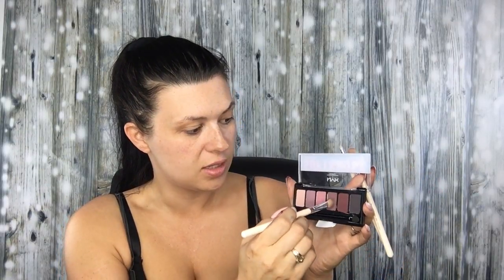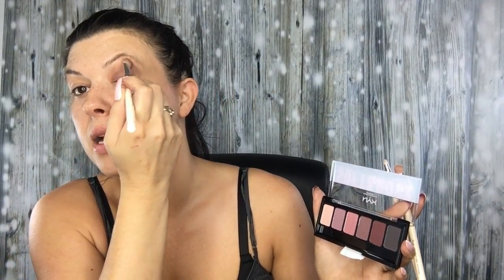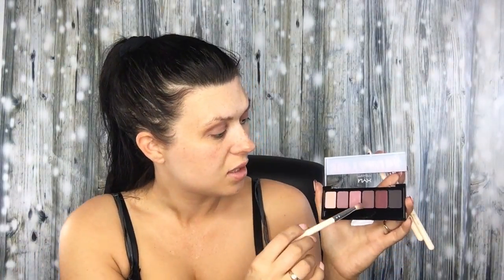GRWM| FULL FACE OF NYX COSMETICS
Mercari: Krisanna Conrad-Womb - I only sell Authentic products on here so please do not ask to buy anything Fake
Personal Facebook @Krisanna Conrad-Wombolt
Business Facebook @KrisannaAnnCosmetics
Personal Instagram @Krisannacw
Business Instagram @KrisannaAnnCosmetics
Personal Twitter @KrisannaConrad
Business Twitter @KrisACosmetics
SnapChat Krisannacw
Business Website KrisannaAnnCosmetics.com

***On My Face*** (KAC short for Krisanna Ann Cosmetics)
Foundation: Loreal Infallible Pro Glow in the shade 202 Creamy Natural and Maybelline 24 hr
Concealer: None
Primer: None
Setting Spray: Elf
Brows: KAC Brow Pomade Dark Brown
Eyeshadow: KAC
Eyeliner: Maybelline ink
Mascara: elf
Blush: elf
Contour: City Color Contour Effects
Highlight: wet and wild
Lipstick: KAC